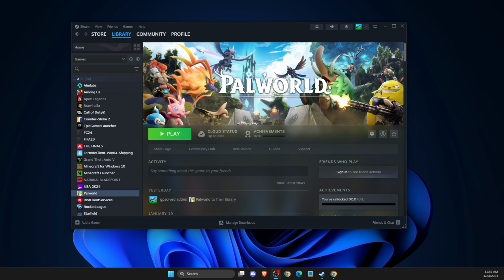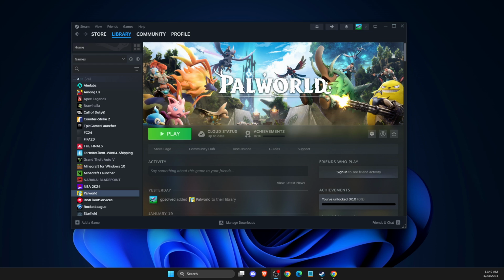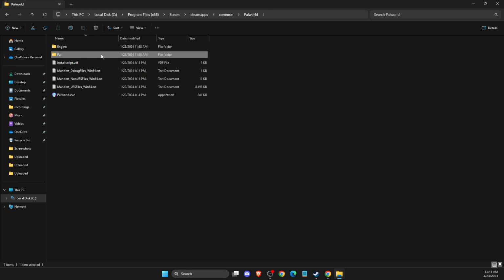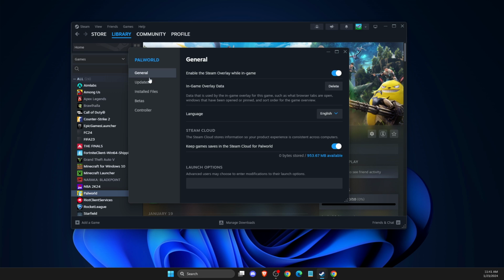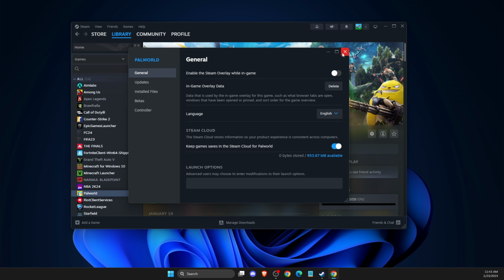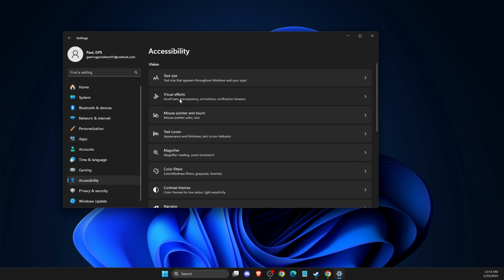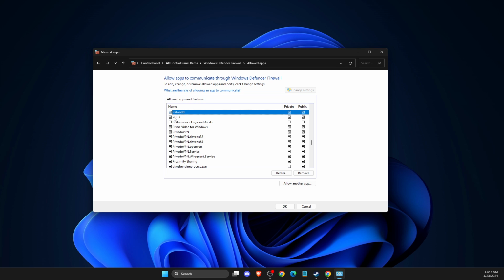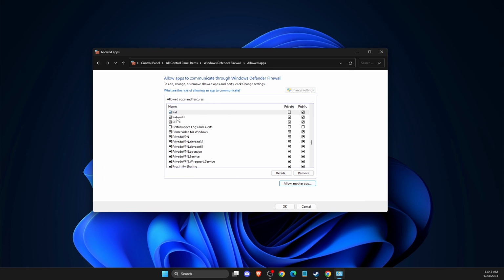How To Fix Palworld Black Screen on Startup - Full Guide 2025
In this video I will show you How To Fix Palworld Black Screen on Startup It's really easy and it will take you less than a minute to do it!